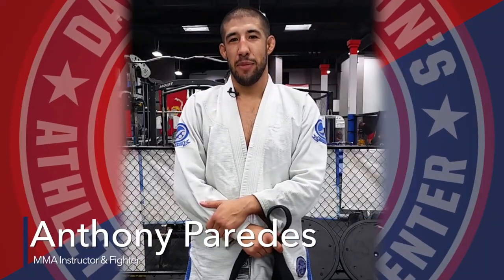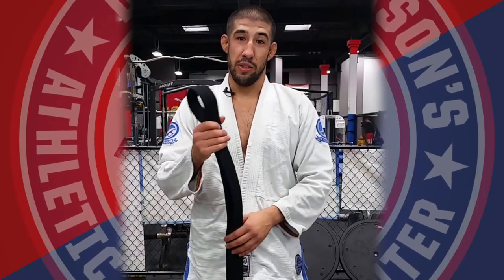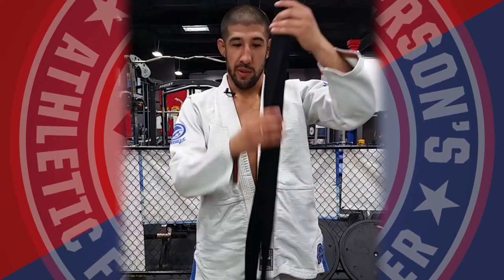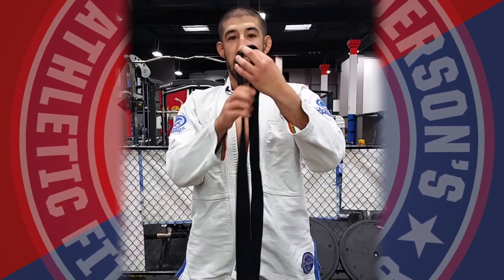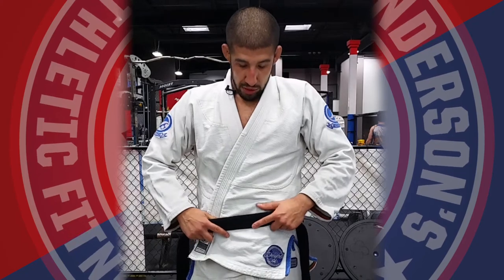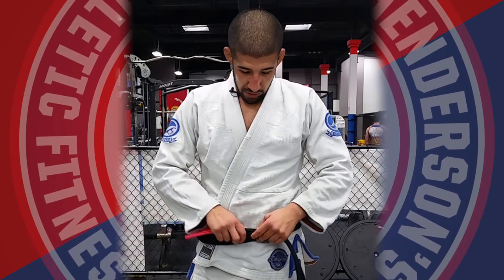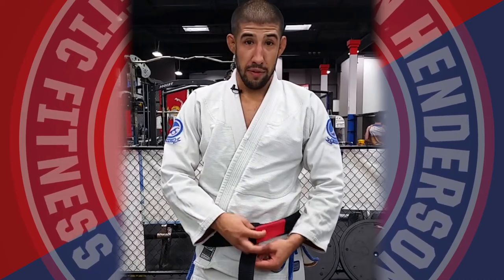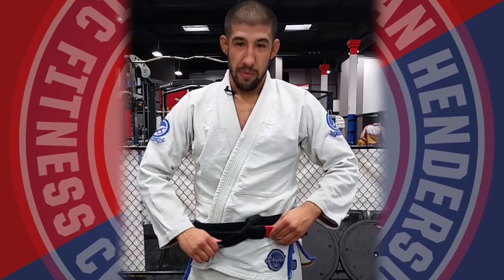How to Tie a Jiu Jitsu Gi Belt | DH Athletic Fit Center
DHAthleticFitCenter.com
How to Tie a Jiu Jitsu Gi Belt

Anthony Paredes (DHAFC and team quest fighter) demonstrates 'how to tie a Jiu Jitsu Gi Belt'.

► Cardio
► Pilates
► Kettlebells
► Boxing
► Jiu Jitsu
► MMA
► Weight lifting